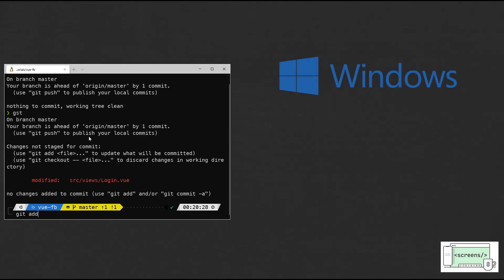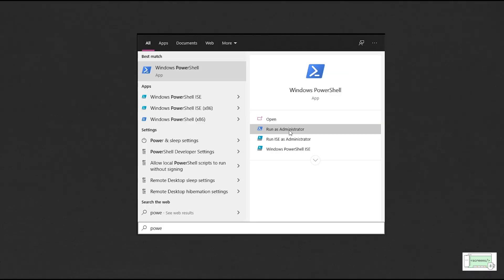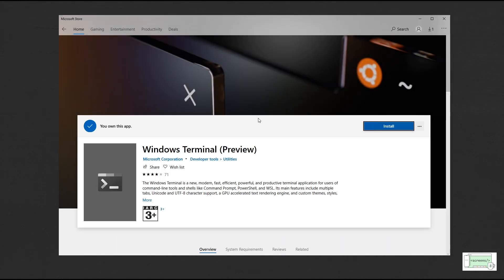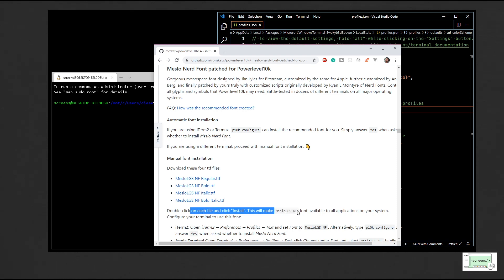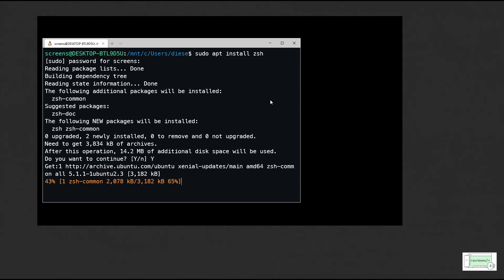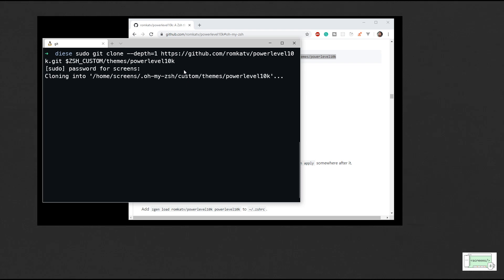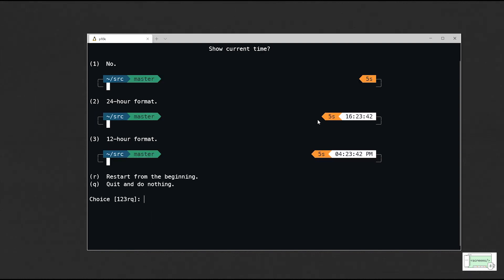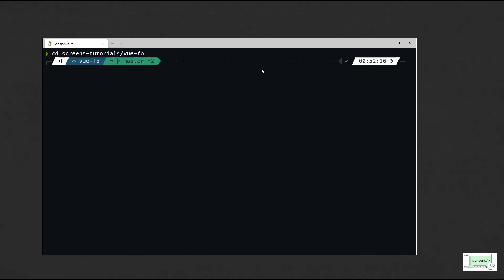How to setup terminal like mac/Linux on Windows | WSL | oh-my-zsh | powerlevel10k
Fully customize the new Windows Terminal and Ubuntu Terminal installed via WSL.

As suggested by Roman Perepelitsa, a better approach would be changing above config to

POWERLEVEL9K_SHORTEN_STRATEGY=truncate_to_unique
POWERLEVEL9K_DIR_MAX_LENGTH=20

This will ensure the max length to 20, the default value is 80.
Also, adding a bidirectional alias for the mounted home directory as h, in the ~/.zshrc

hash -d h=/mnt/c/Users/diese